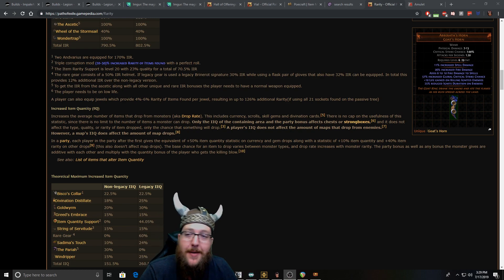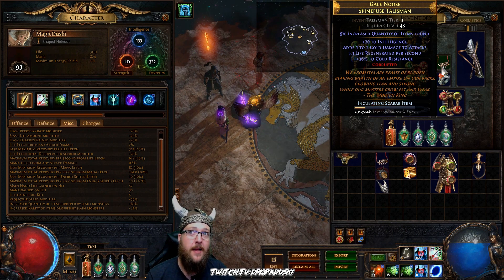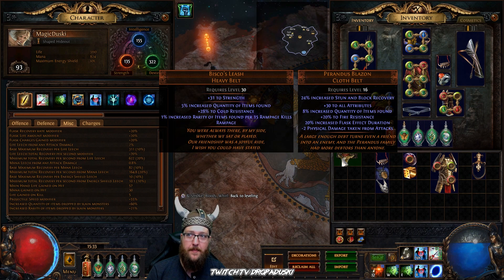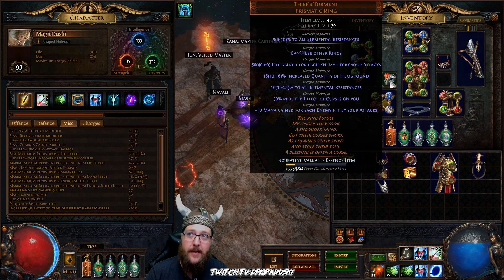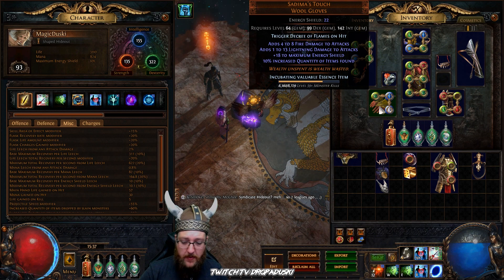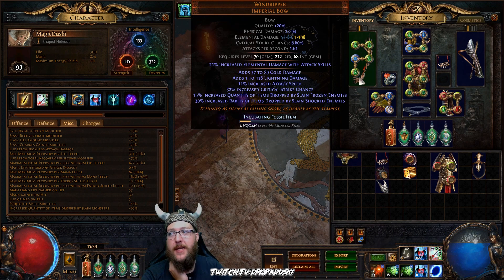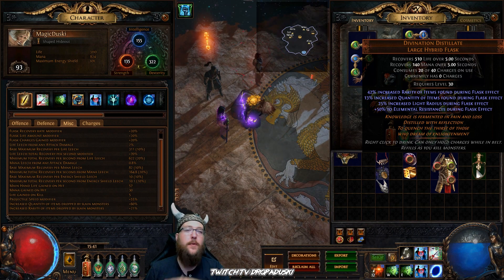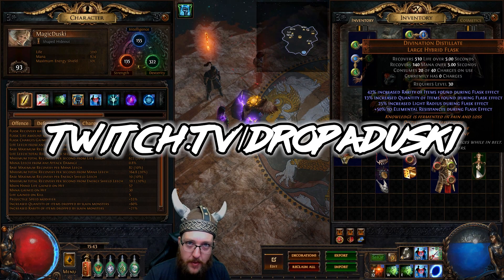POE - Quantity Items Breakdown for Beginners! MAKE MORE CURRENCY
Hey all, this is another video in the speed farming series for brand new players.  In this video, we cover quantity items, what they do and which ones you should use.  For reference, below is a link to the rarity POE wiki for more detailed info!  GL on the drops all!